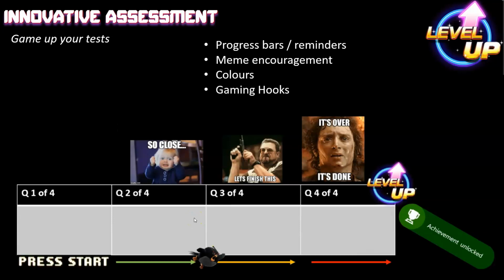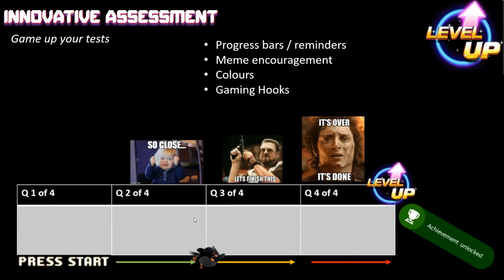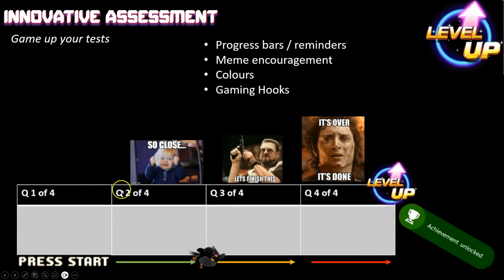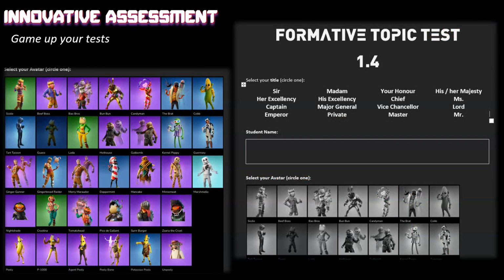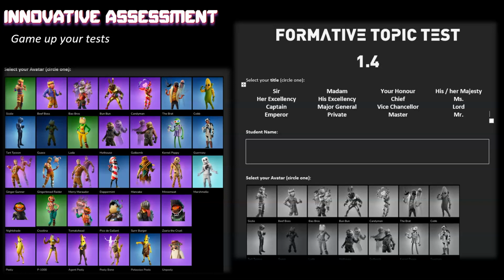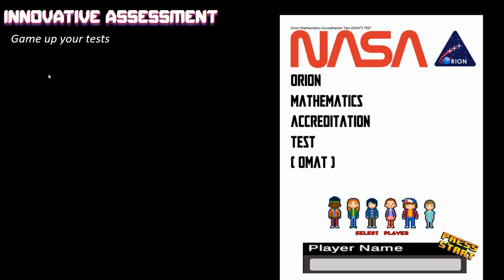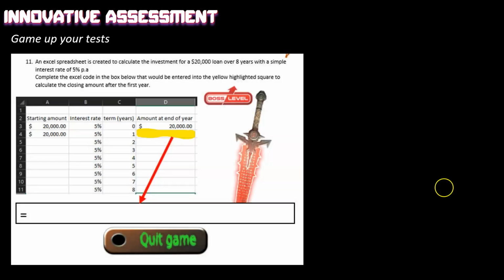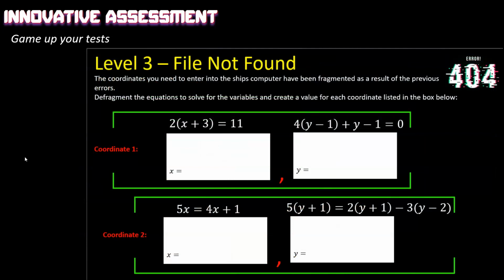2 gamifying the test